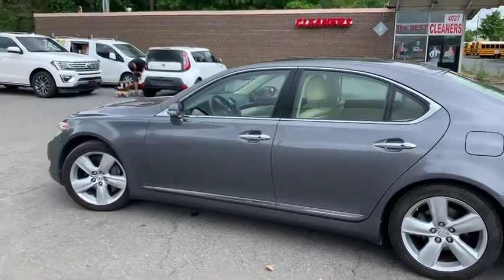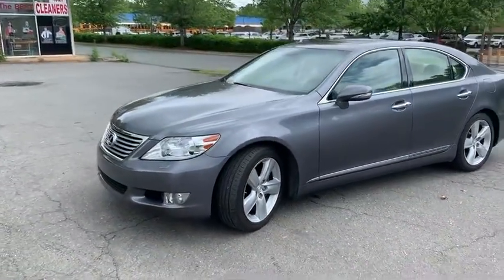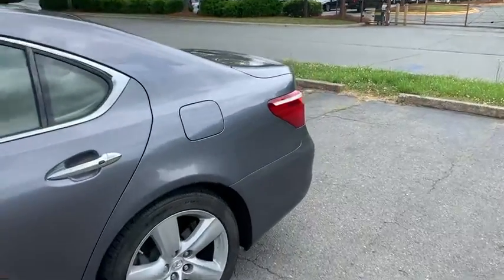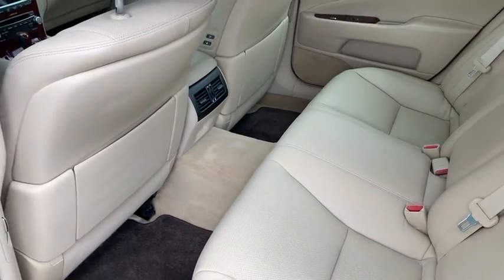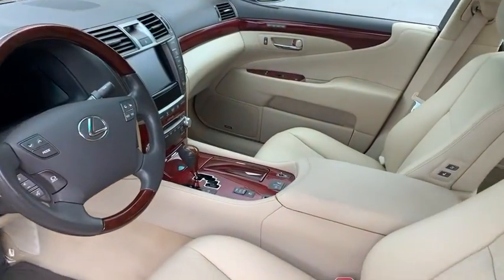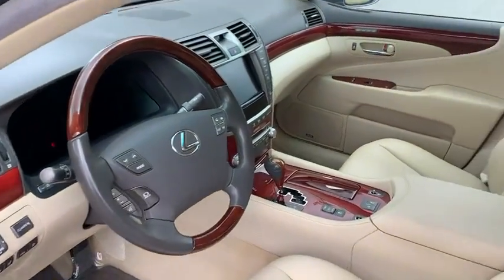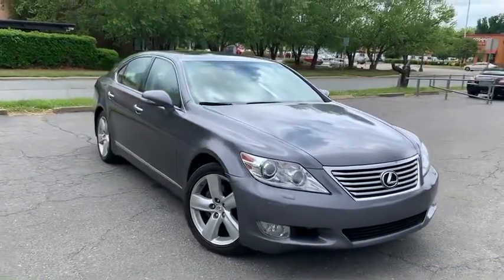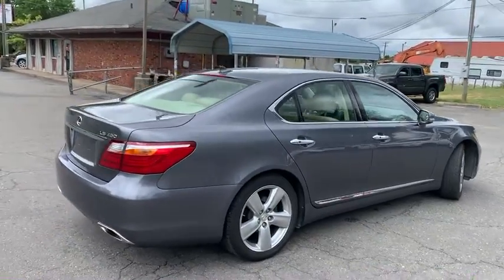2012 Lexus LS 460 Luxury Value Edition Sedan